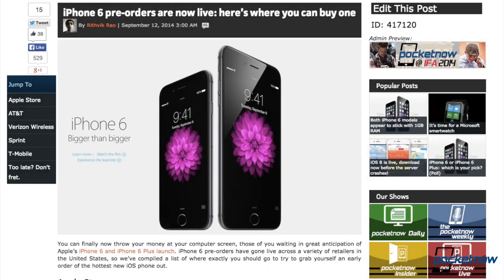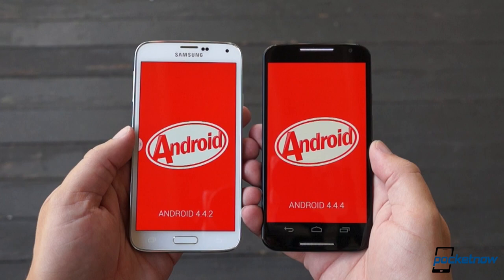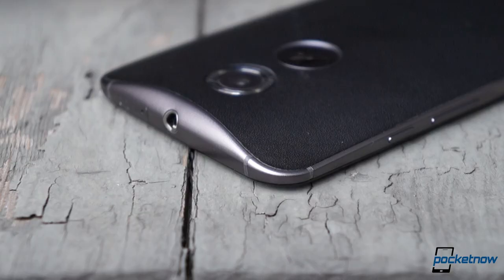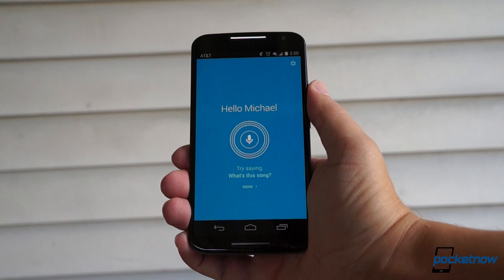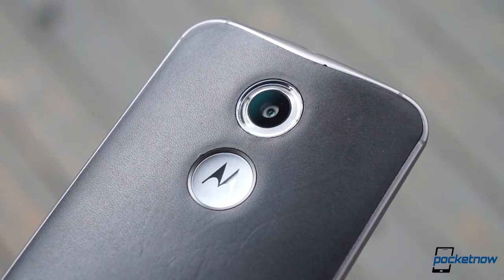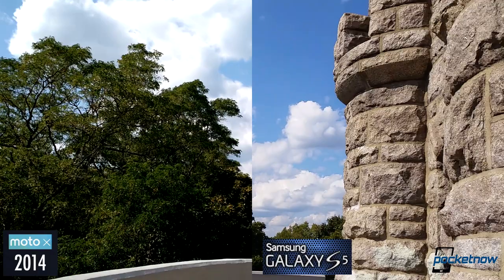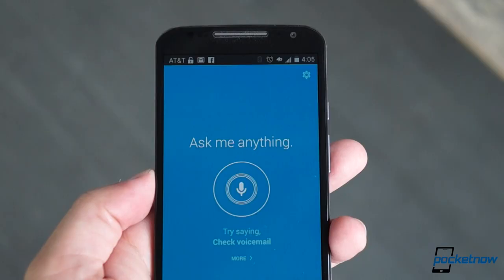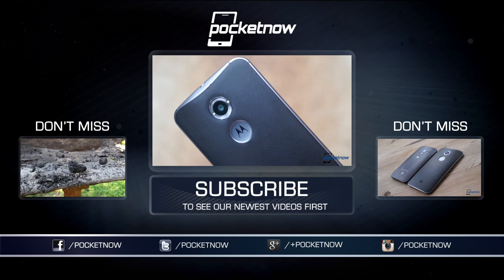Moto X (2014) vs Galaxy S5 | Pocketnow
It's iPhone 6 week ... which means it's time for another Android comparison! See what we mean by that (and see how the new Moto X fares against the entrenched Galaxy S5) in our latest hardware and software shootout, then check out the full reviews of each at Pocketnow!

Moto X Review:
/2014/09/18/moto-x-2014-review

Galaxy S5 Review:
/2014/04/23/samsung-galaxy-s5-review-good-not-glam